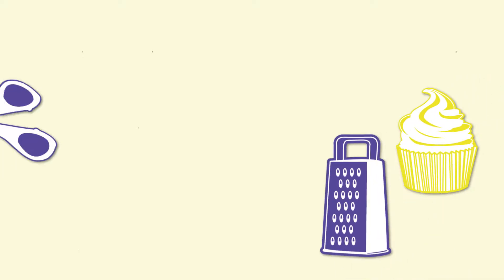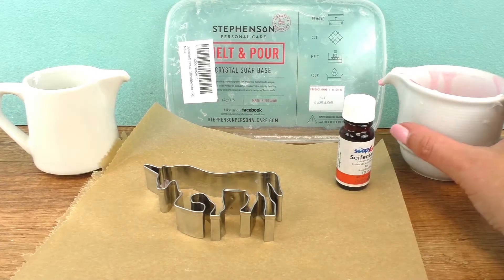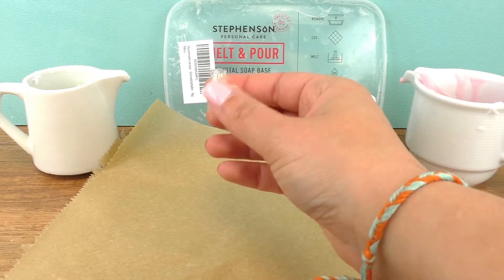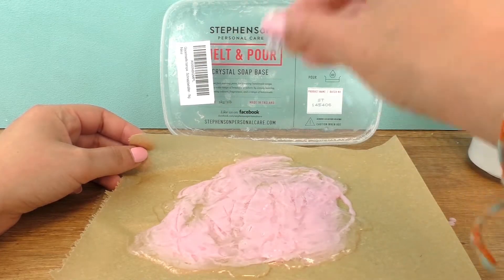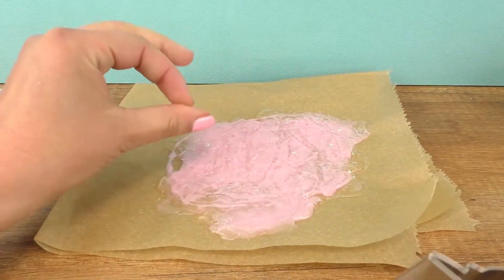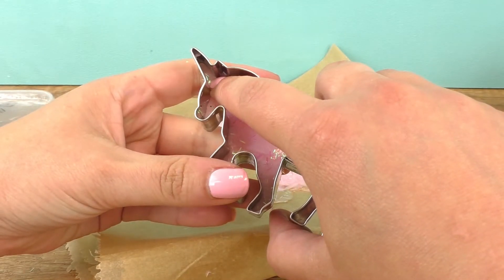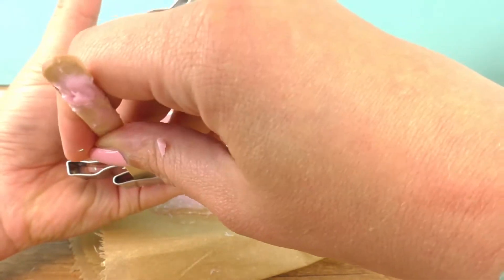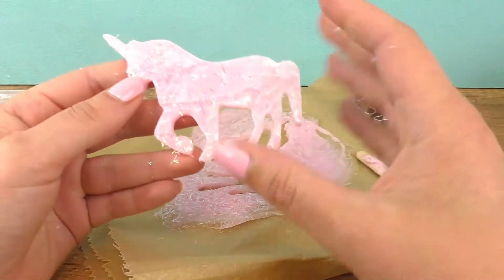Unicorn Glitter Soap | HOMEMADE Soaps | Soap DIY